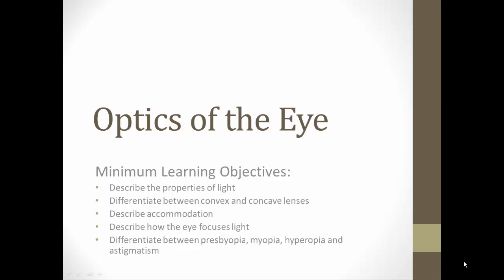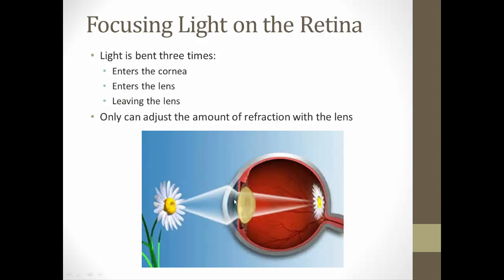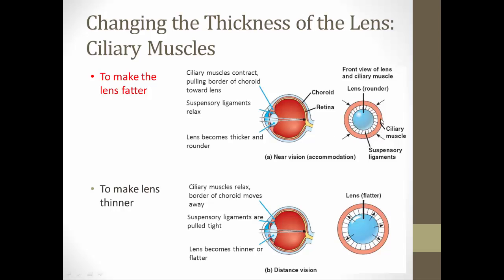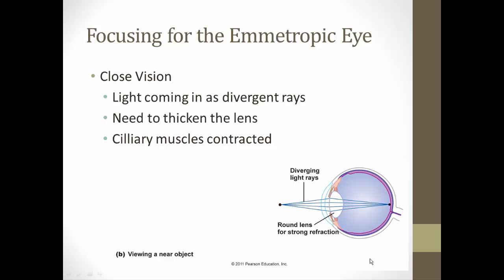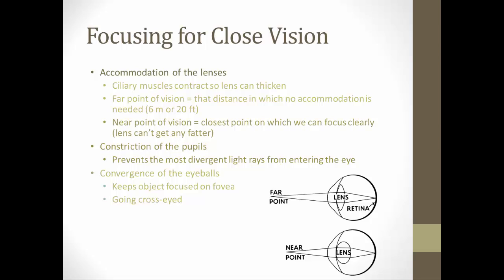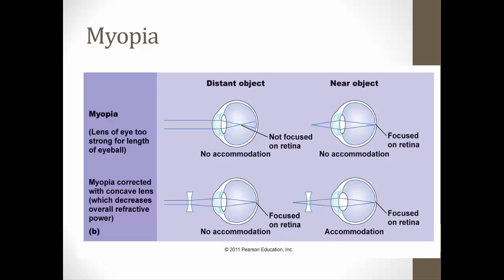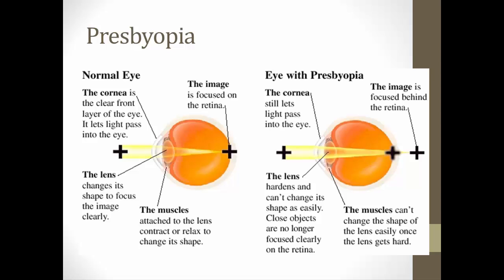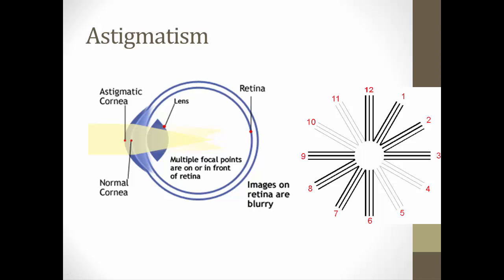Optics of the Eye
This video describes the optics of the eye.  It is a part of the video lecture series for my BIO 108 class at D'Youville College.  For my students: be sure to answer the questions at the end of the lesson found on Moodle